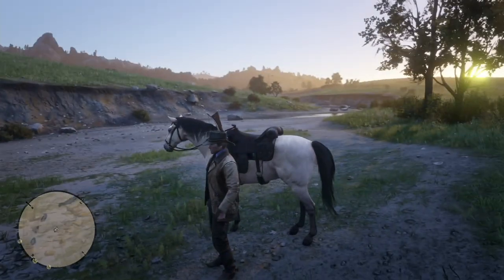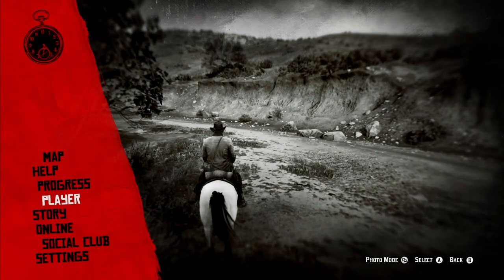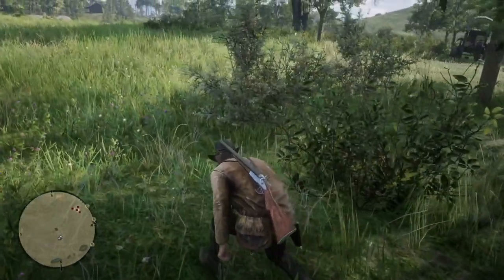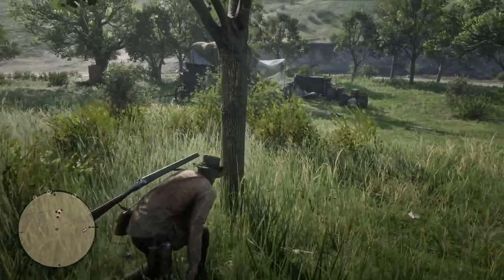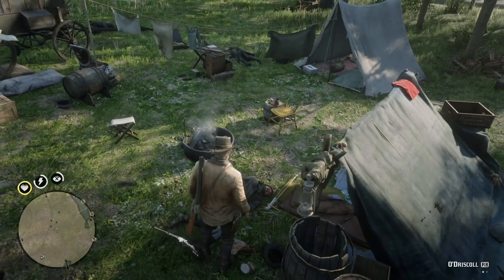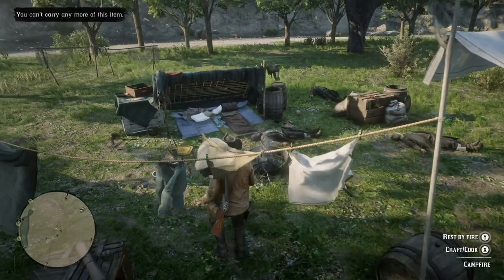Red Dead Redemption 2: Arthur Ambushes Enemy Camp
Arthur comes upon an enemy camp, and decides to attack the occupants.